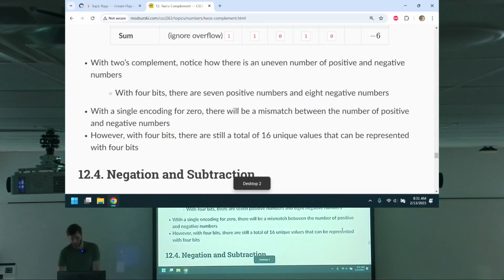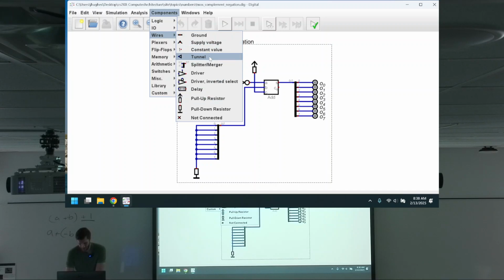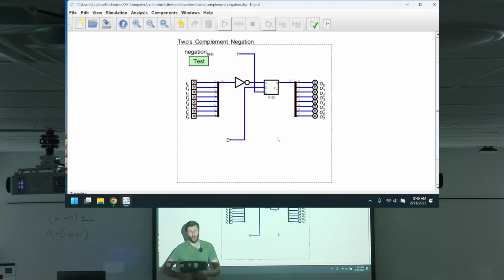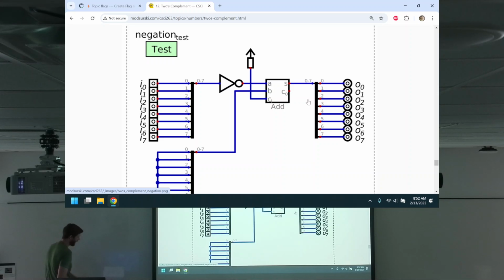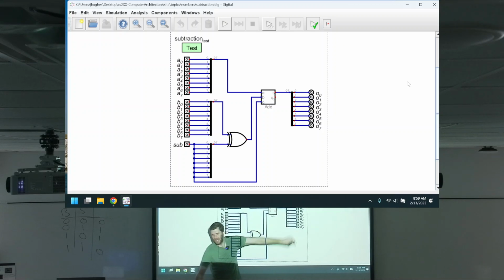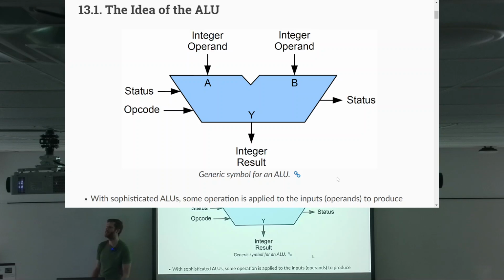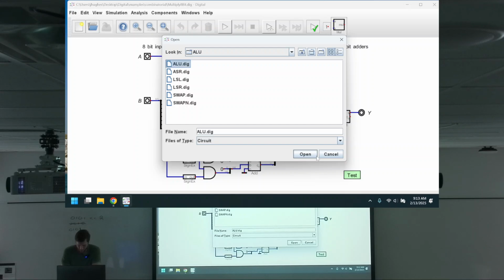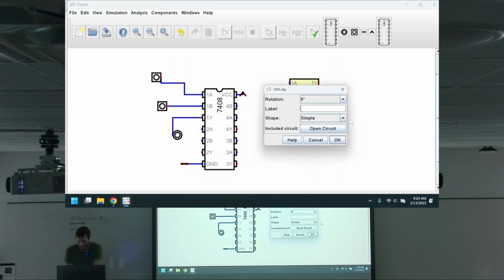CSCI 263 --- February 13, 2025: Negating Numbers and Subtraction